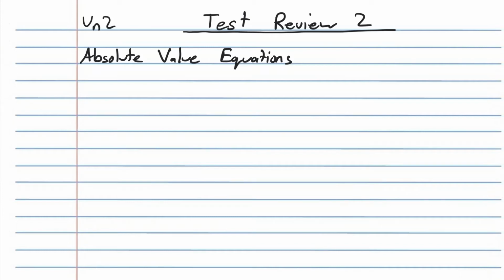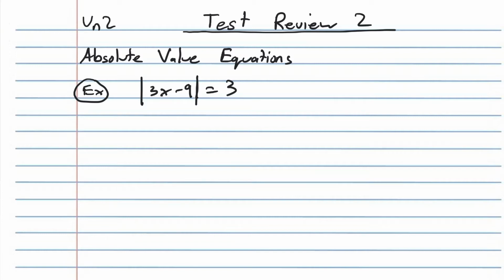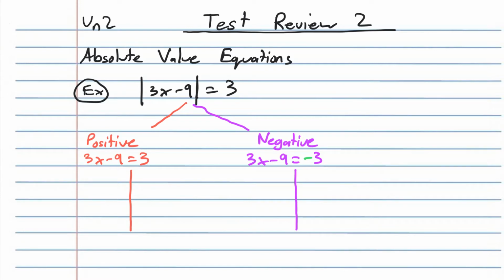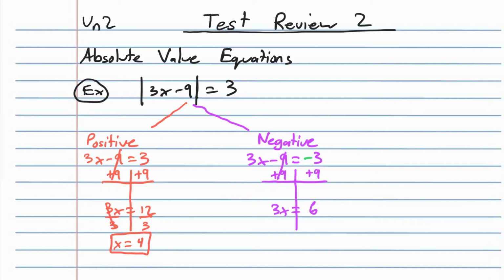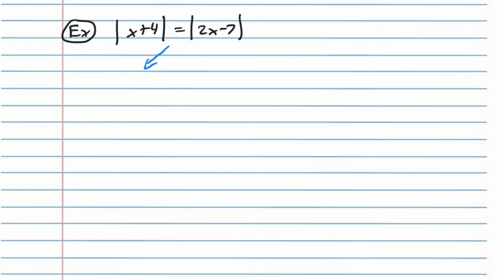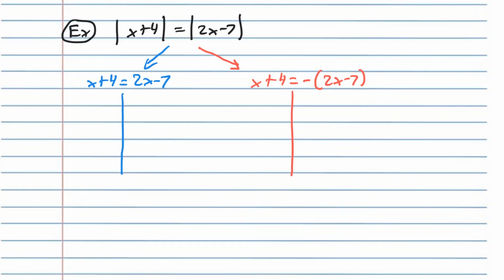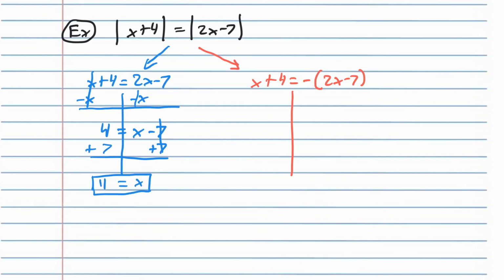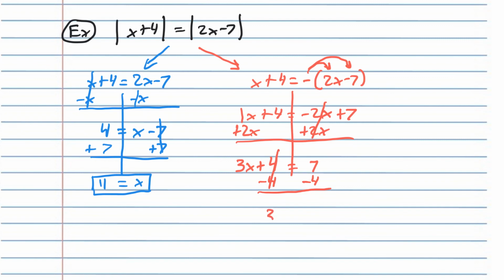AlgA - Un2- Test Review 2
Algebra A
Unit 2 - Solving Equations
Test Review 2